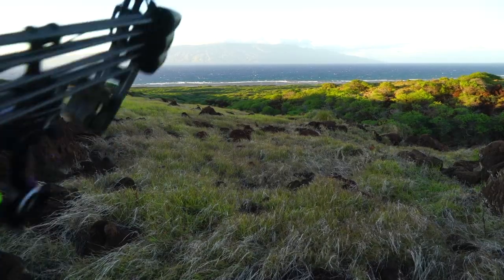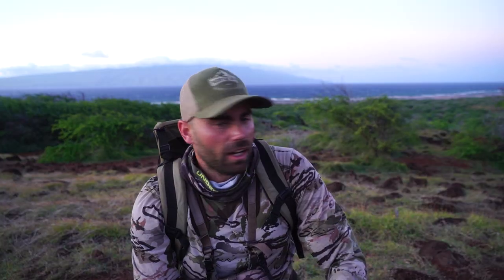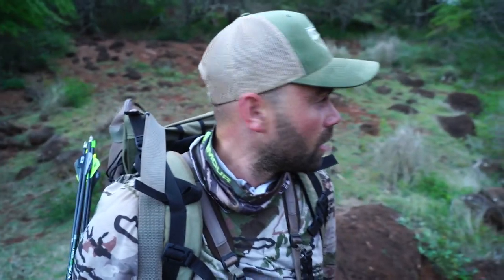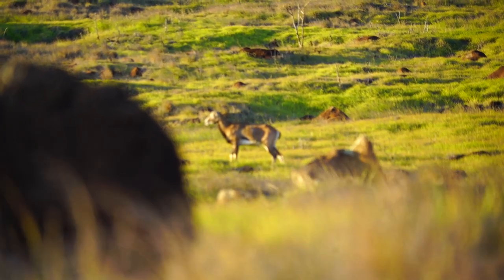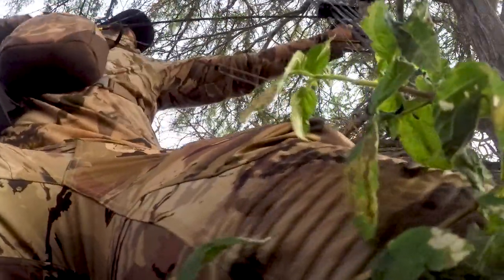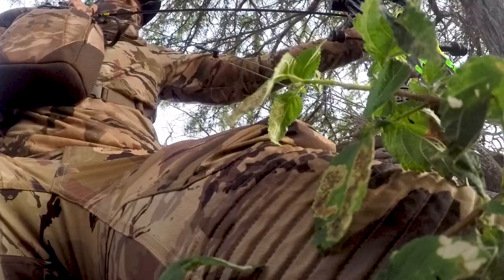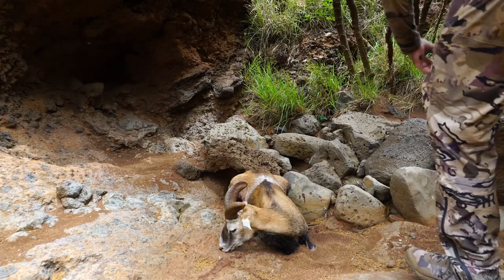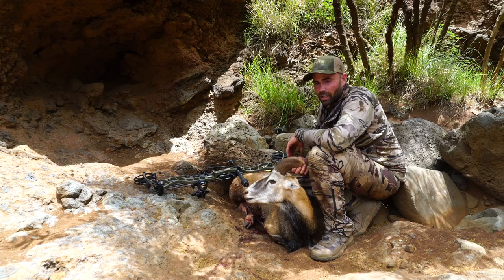MOUFLON ISLAND Archery Hunt with Remi Warren